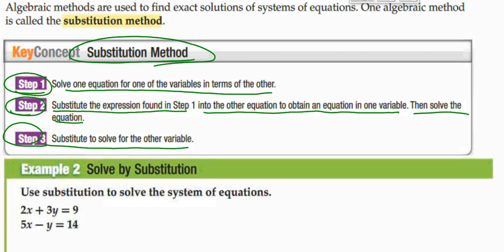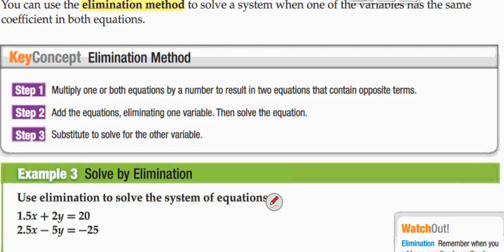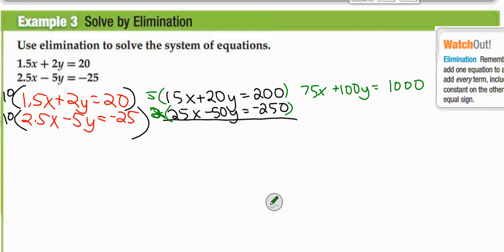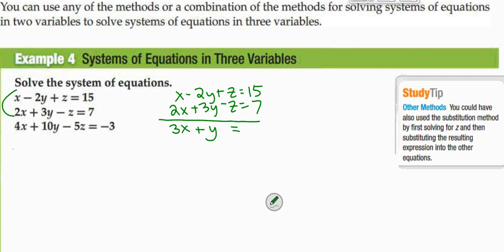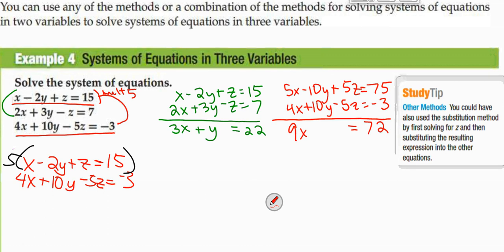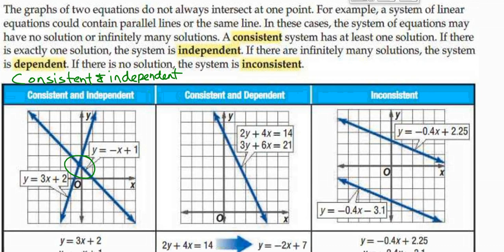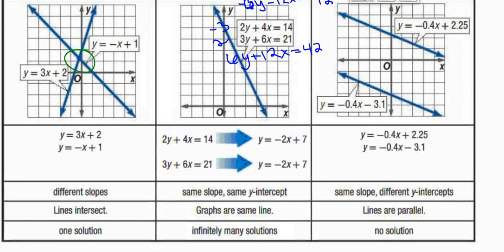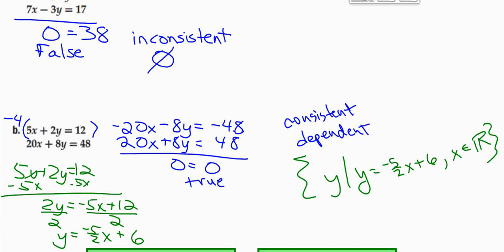MA notes 0 5 not done 9 23 19